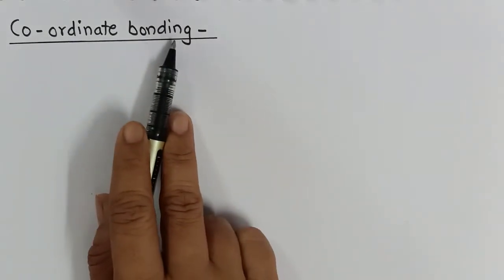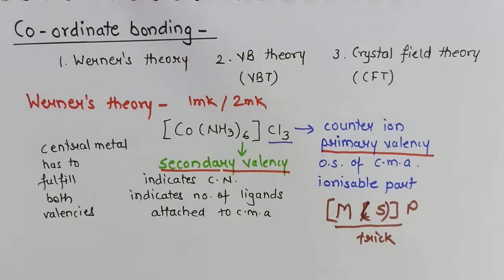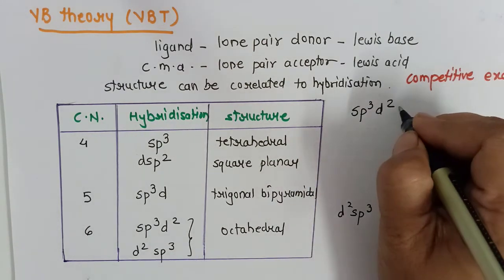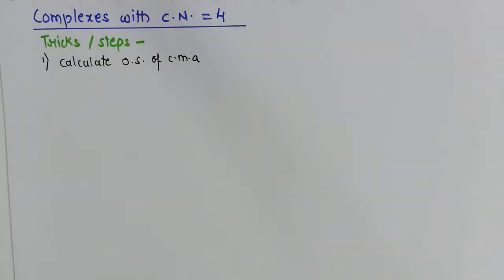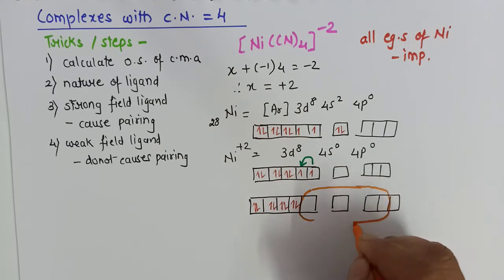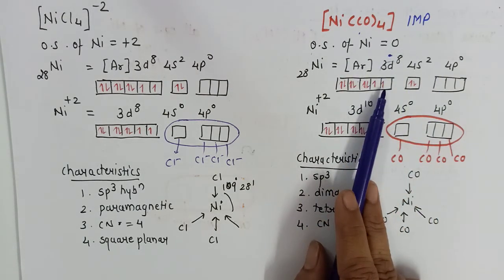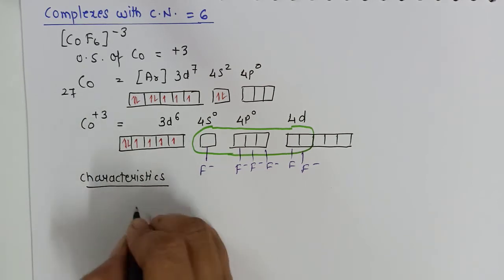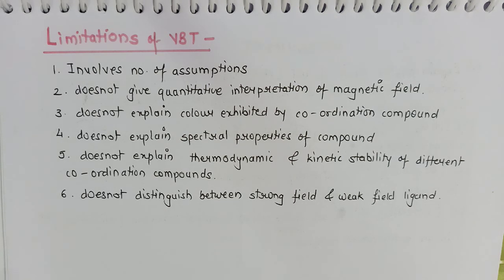Class 12|Coordination compounds|CBSE Boards|coordinate Bonding|PART-4